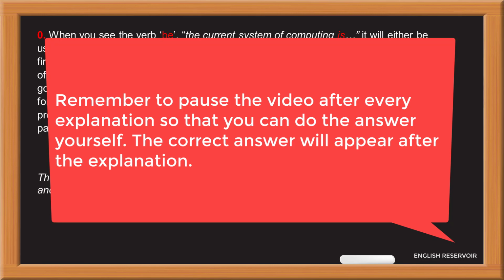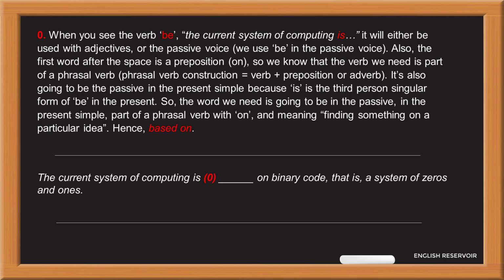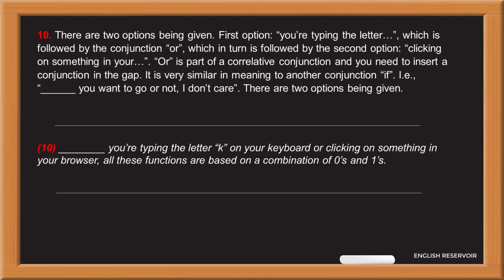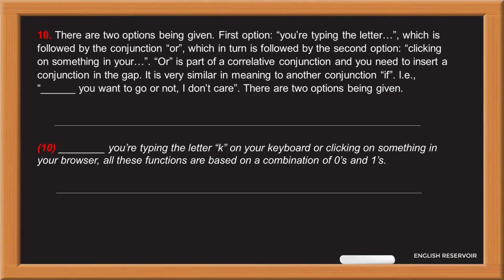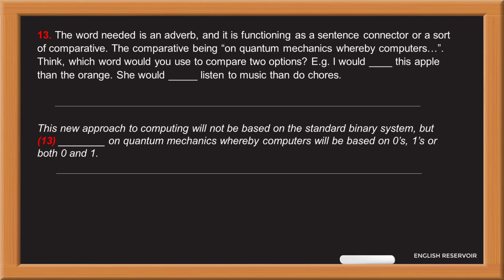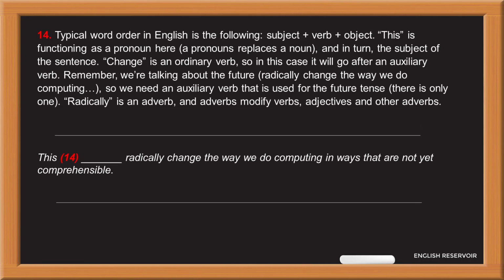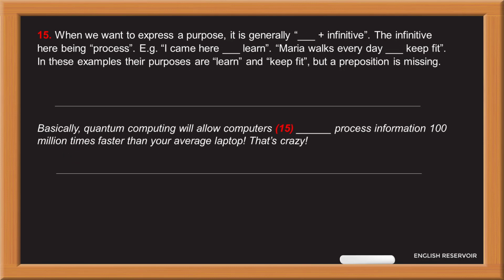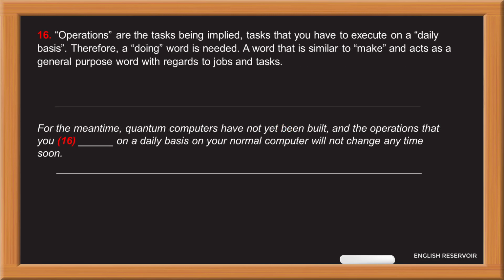Open cloze part II: Cambridge First exam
Open cloze part II: Cambridge First exam. From our course: "Cambridge First - A Friendly Method".